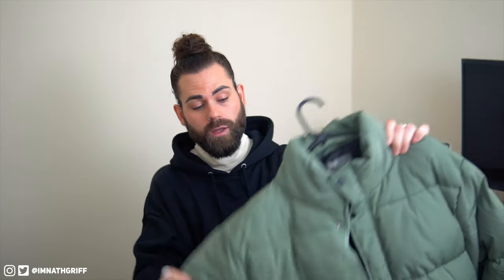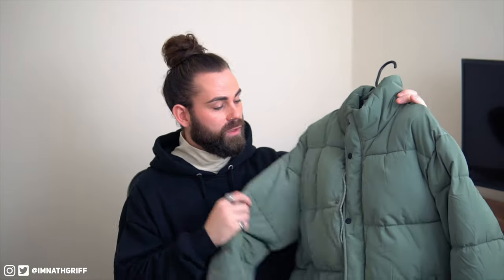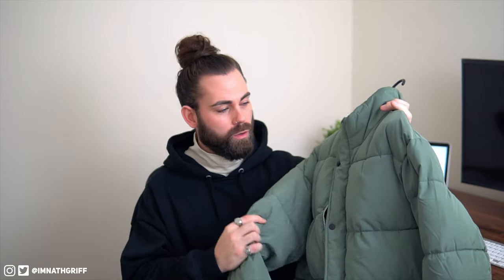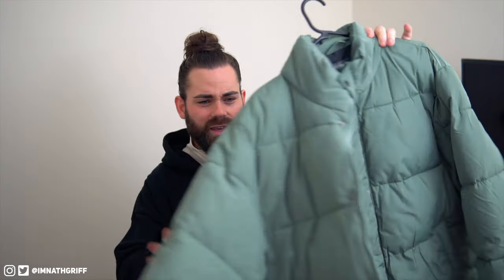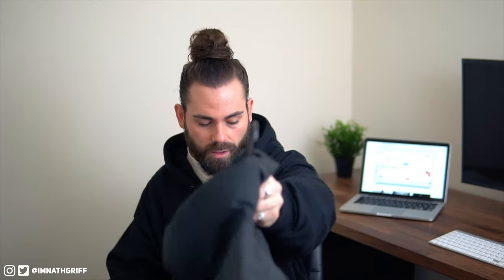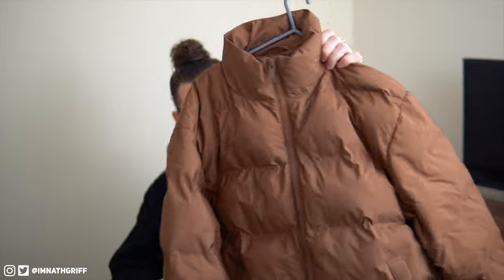4 EASY ways to style PUFFER JACKETS in 2020 | Men's Fall/Winter Essentials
Yes Team,

Today i'm showcasing the BEST affordable Puffer Jackets in my opinion that are available right now and showcasing 4 different ways to style them!

Asos washed green puffer
Asos grey wide trousers
Weekday white Tshirt

Asos black puffer
Asos black wide trousers
Weekday black Tshirt alternative
Dr Martens

Asos denim Jeans

Weekday puffer
Asos brown wide trousers
Weekday white Tshirt

Alternative 2